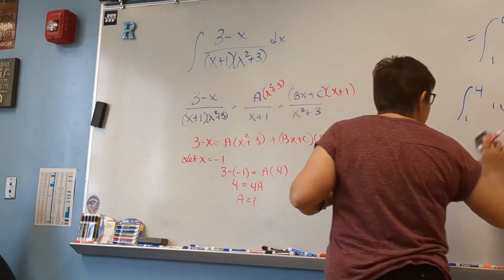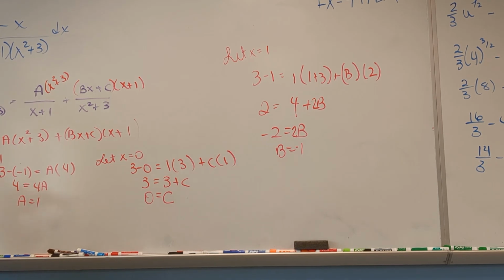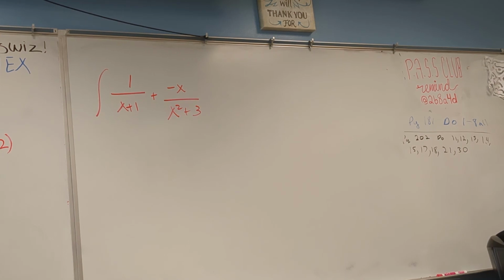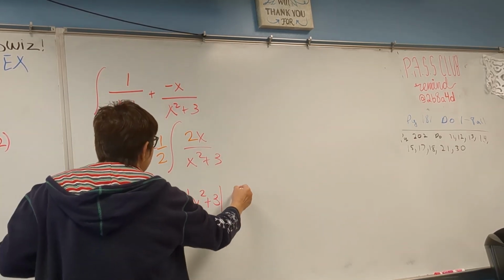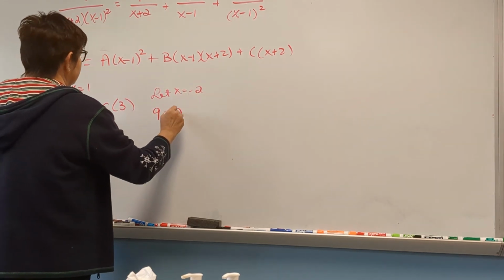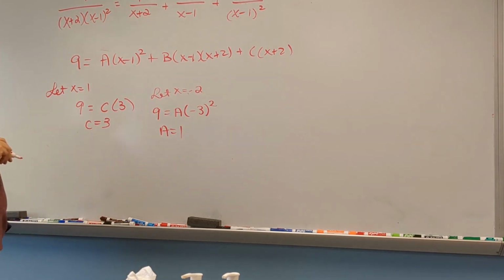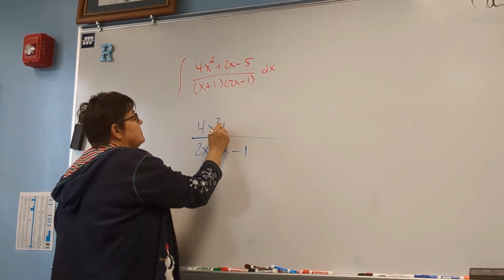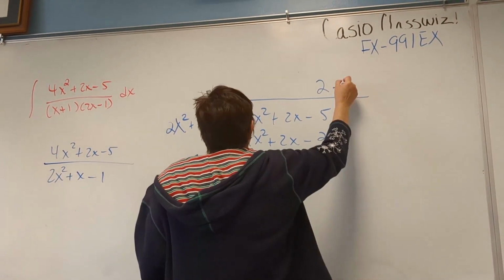Further Calculus Day 2 part 2 - Aice A-level paper3